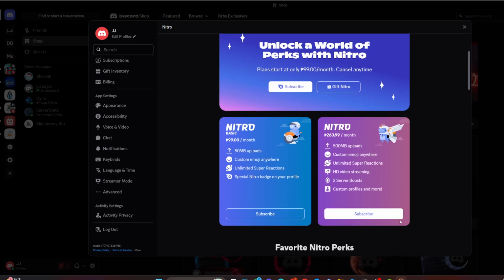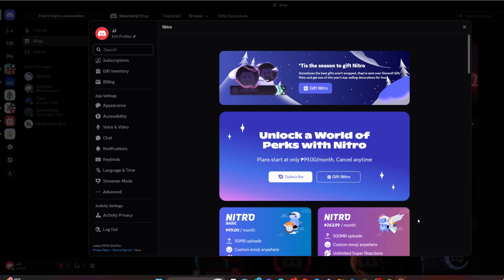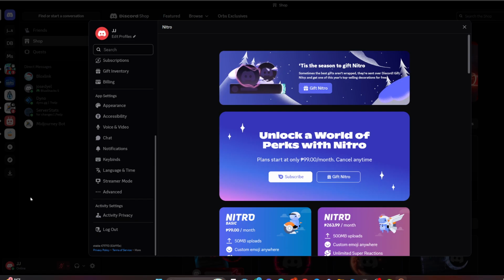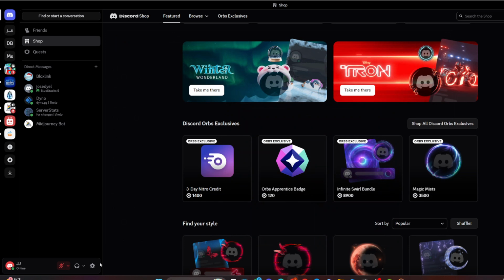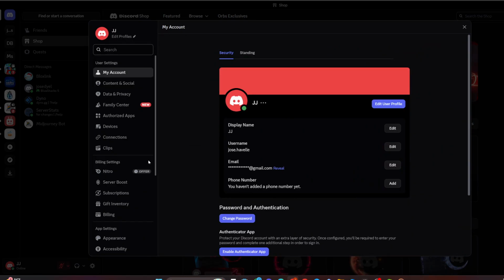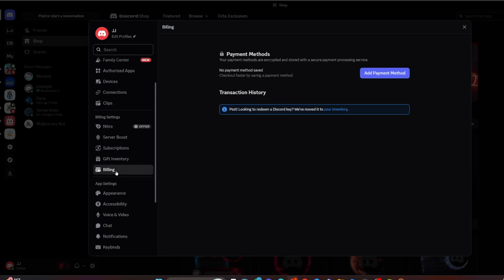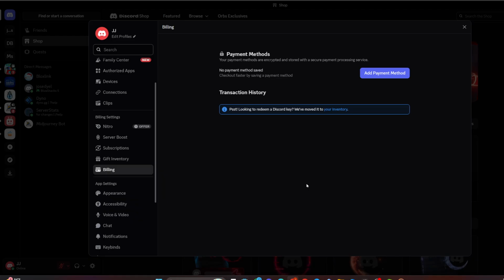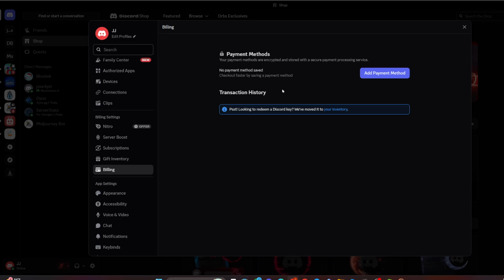How to cancel Discord Nitro[FULL GUIDE]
In today's video we cover How to cancel Discord Nitro